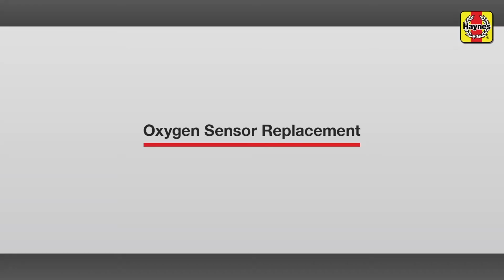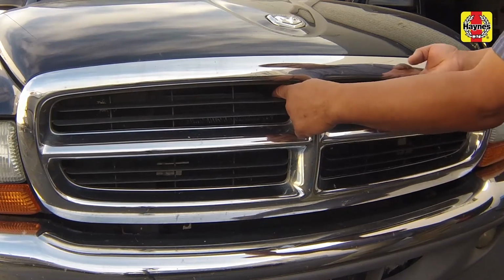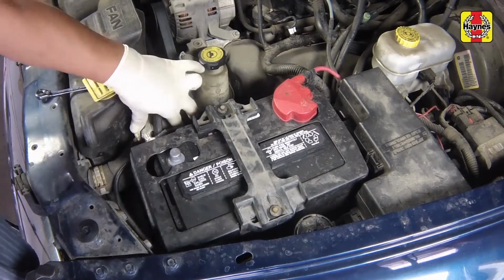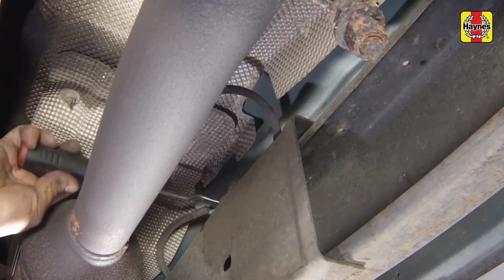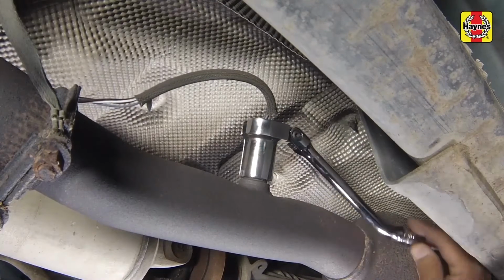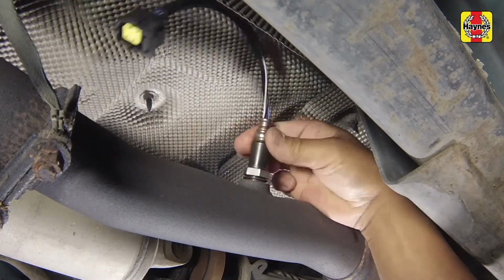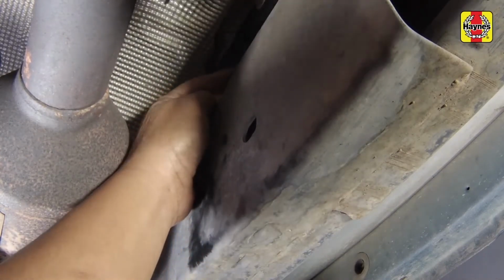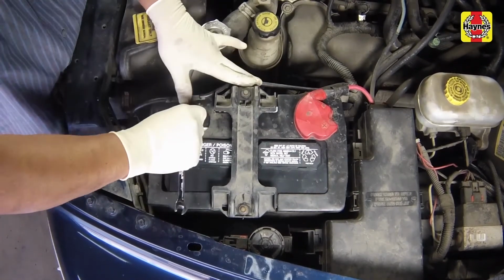Dodge Dakota (2000 - 2004) - Replace the oxygen sensor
Do you need to Replace the oxygen sensor on your Dodge Dakota (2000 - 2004) but don't know where to start? This video tutorial shows you step-by-step how to do it!

The Dodge Dakota (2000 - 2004) manual covers the petrol engines, and includes videos for some of the most common jobs, which you can see here in this playlist.

What's covered:
Dodge Durango (2000 thru 2003) and Dodge Dakota (2000 thru 2004) Pick-ups Haynes Repair Manual